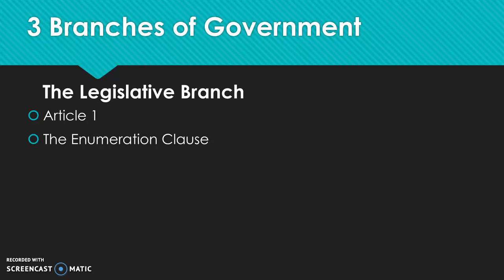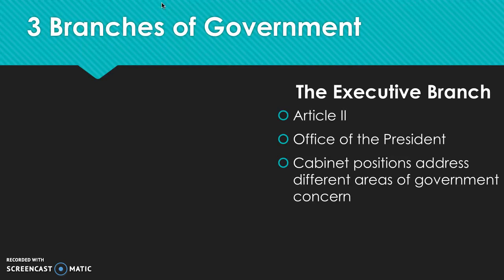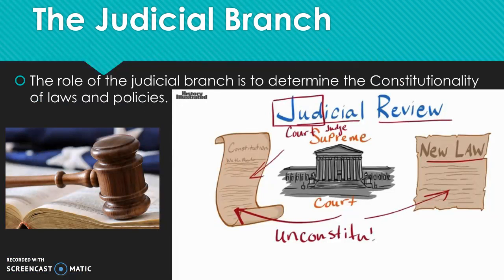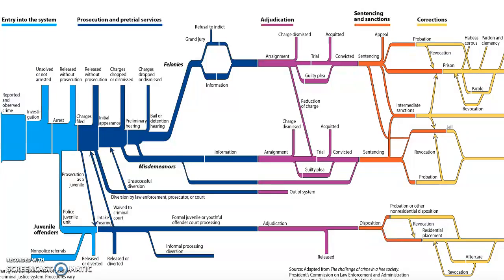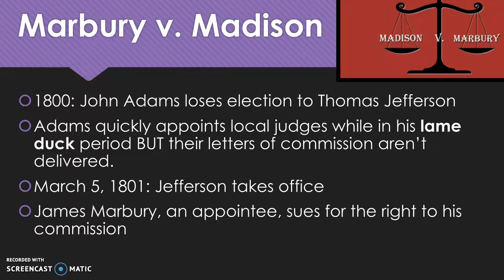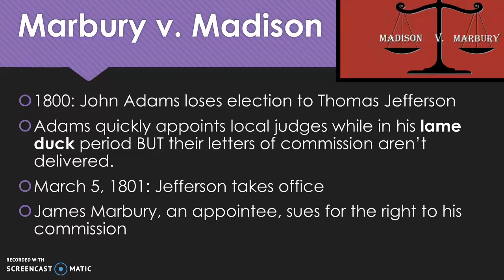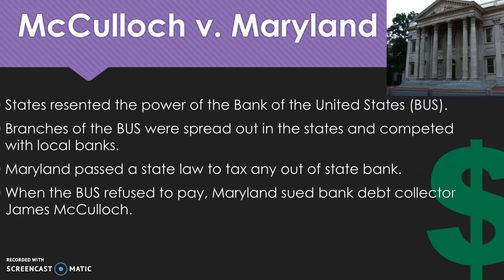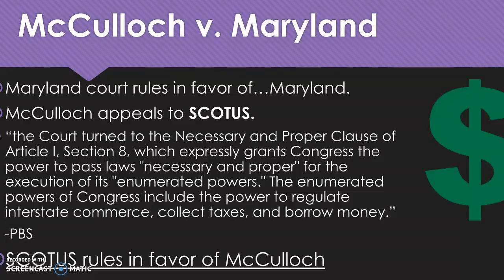USVA A New Nation, Part 2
Branches of Gov, the Marshall Court